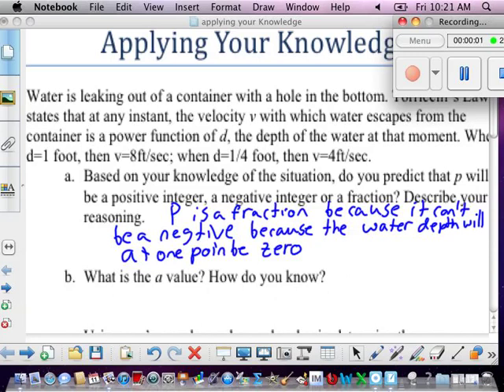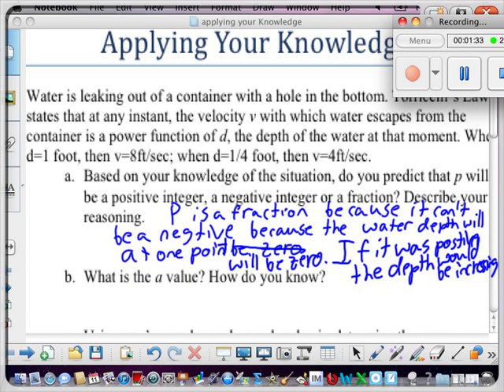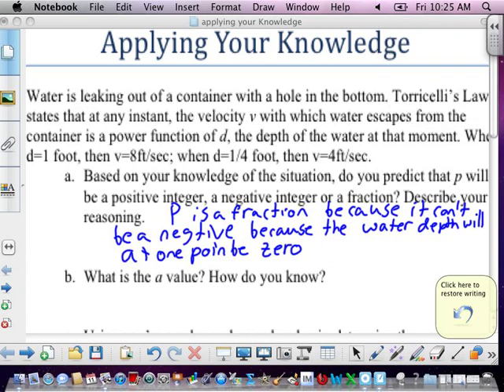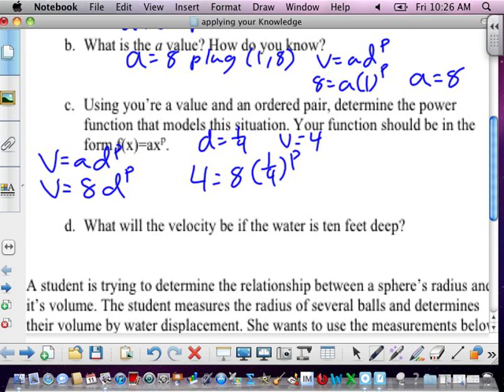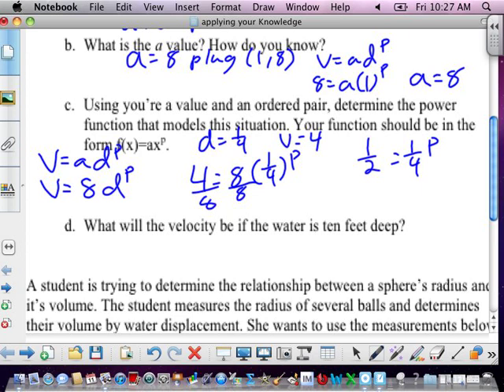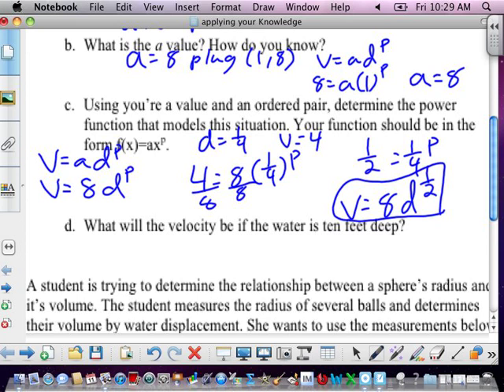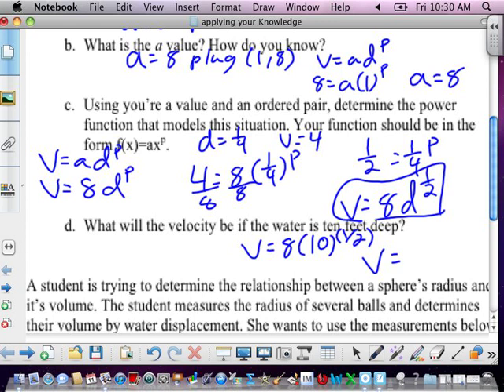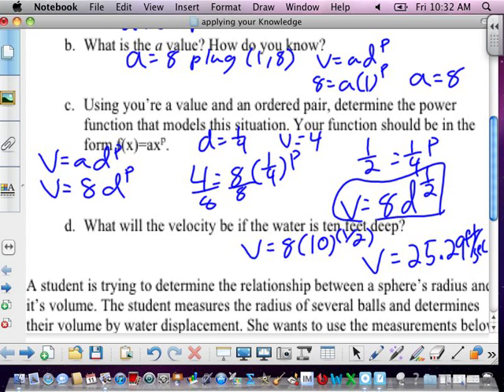applying your knowledge